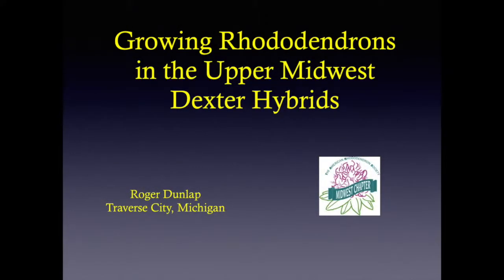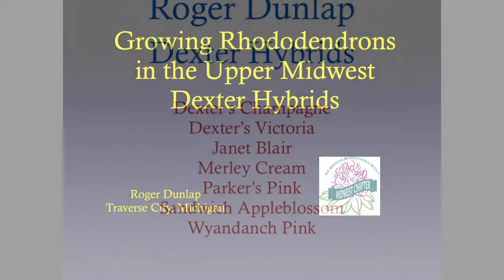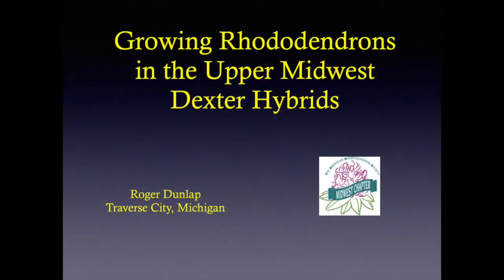Dexter Hybrids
Lesson 8b Dexter Hybrids